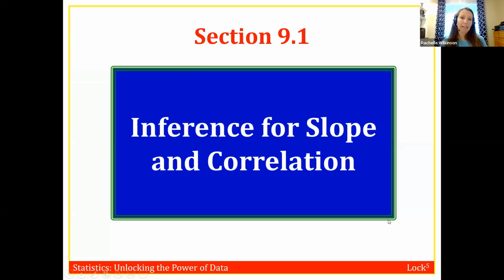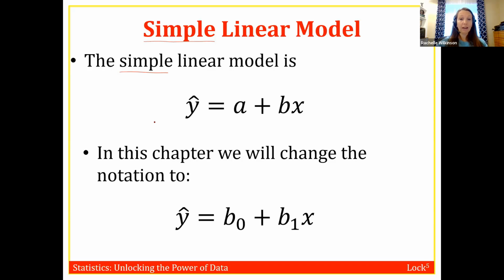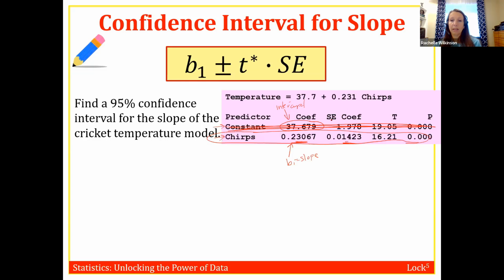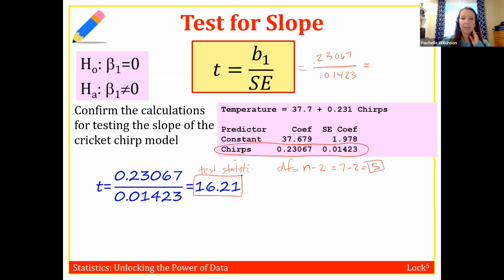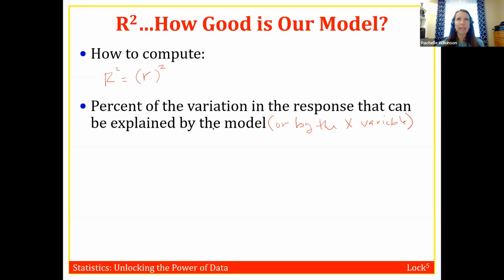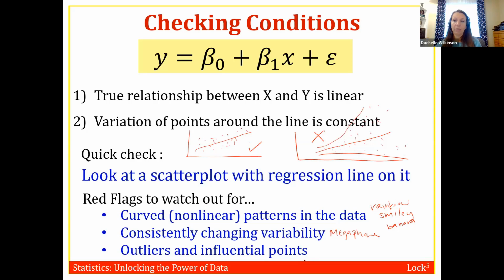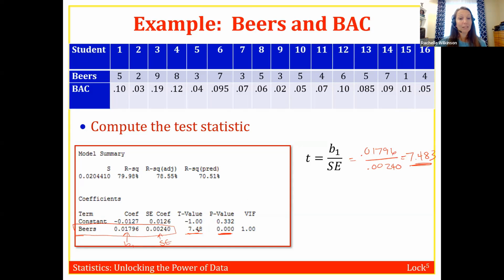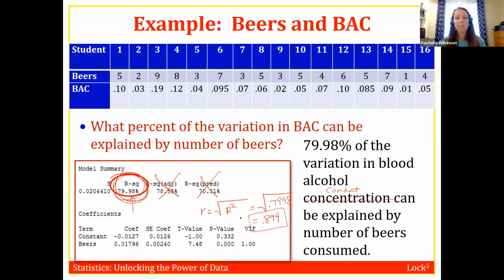Class Recording, Lock Section 9.1